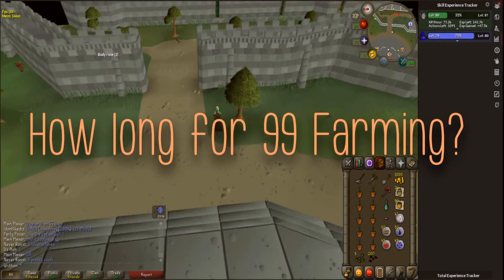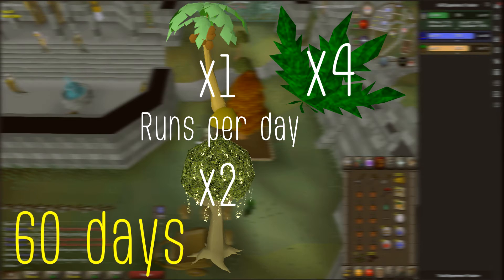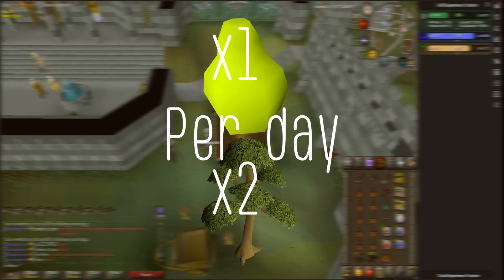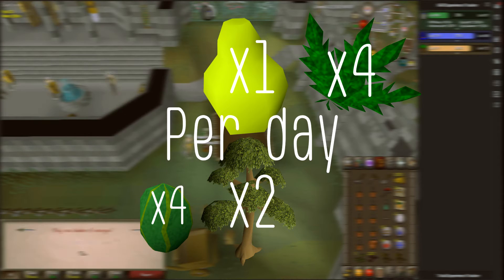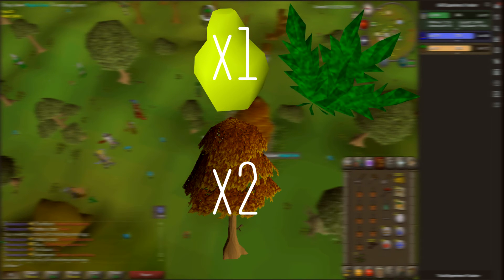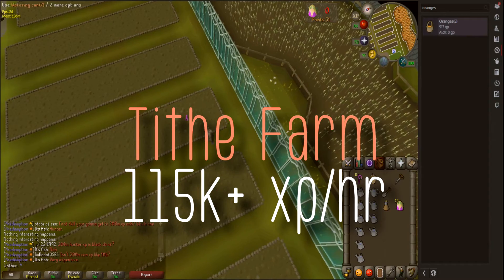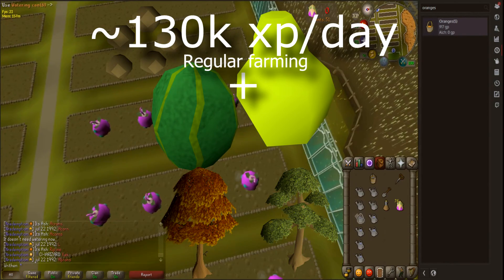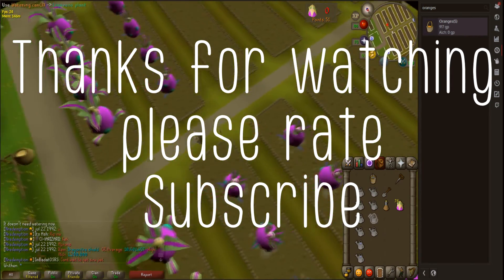How long for 99 Farming? (NEW VIDEO IN DESCRIPTION. OUTDATED)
NUMBERS ARE BASED OFF LVL 70
let me know if I'm wrong, hopefully you can figure out my calculations.
I graduated high school somehow.